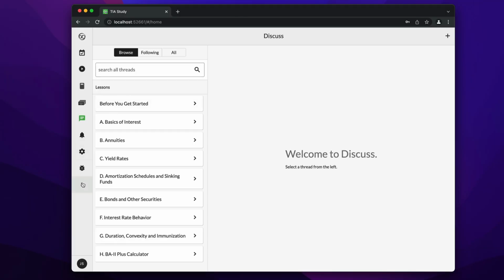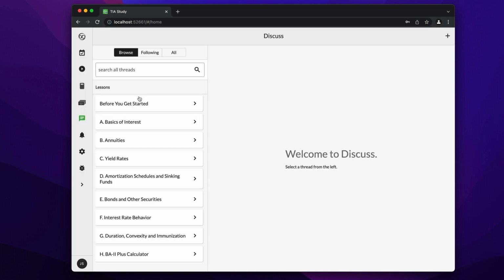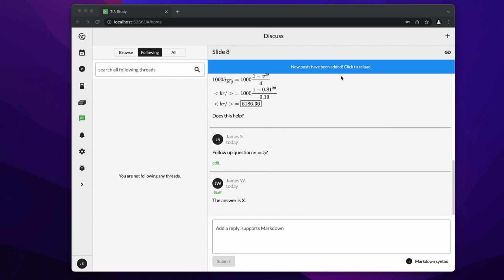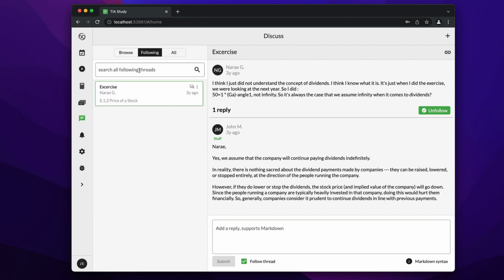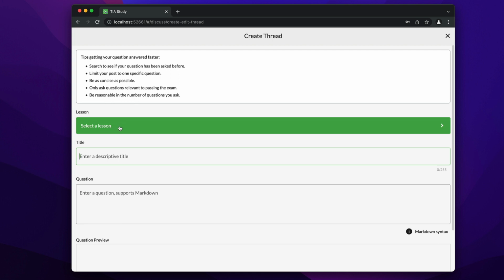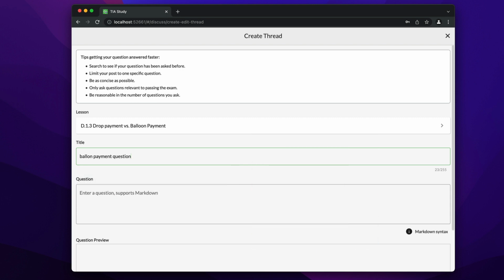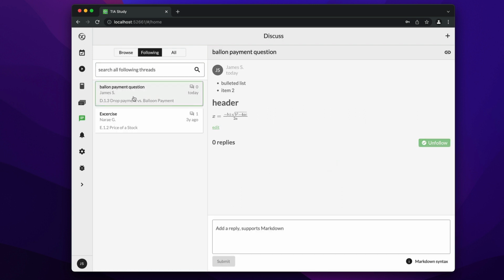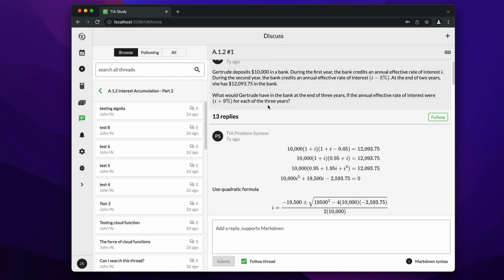TIA Study v3.0 Update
TIA Study v3.0 is released and introduces our new integrated forum: Discuss.  In this video we cover:

- Intro 0:00
- Navigating Discuss 0:48
- Following threads 1:38
- Notifications in Discuss 2:15
- Unfollow threads 3:20
- Find answers using search 4:25
- Tips to get your question answered faster 5:30
- Creating a new thread 6:35
- Using Markdown in your question 7:50
- Using LaTex in your question 8:32
- Receive a response from your instructor 9:18
- Discuss shortcuts in your course 10:10
- Thanks for watching! 10:48

TIA Study is our seamless unified experience learning platform.  Everything in the course is available to you whether you are on a computer or mobile device!  Some key features of the TIA Study app include:

- Lessons, practice problems, flashcards, sample exams, and more all scheduled to have you ready on exam day
- Miss a day? Your schedule will automatically redistribute all your remaining tasks
- Guided practice ensures you work the most important practice problem at your skill level every time (for exams with multiple choice question banks)
- AI Score measures your mastery of practice problems
- Your review inbox will make sure you review each flashcard just enough to help you memorize every one by exam day (spaced repetition)
- Built in discussion forum with powerful search to find answers to your questions and interact with your instructor